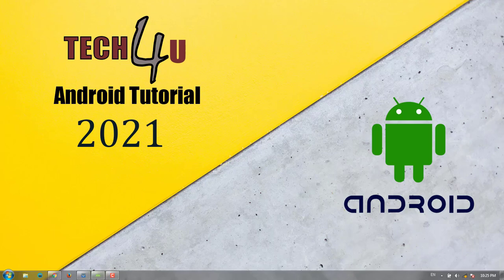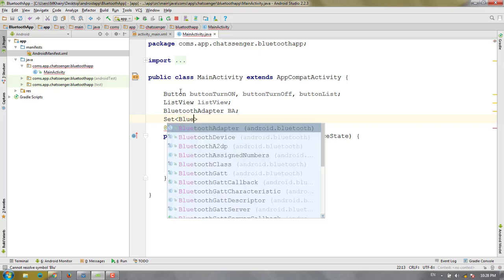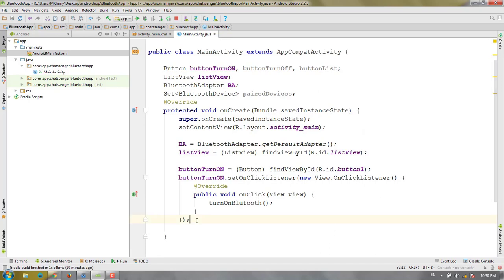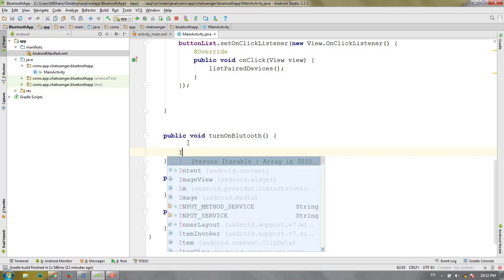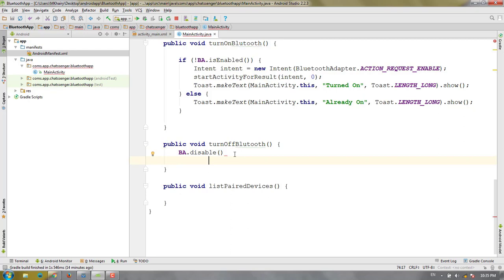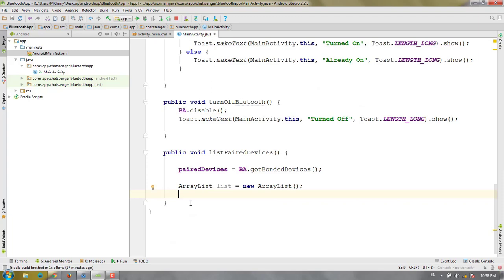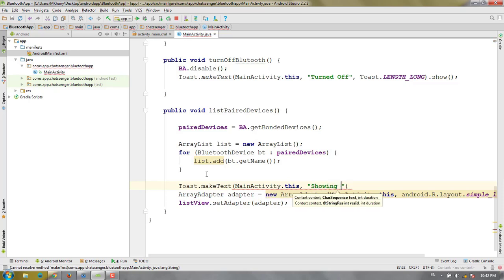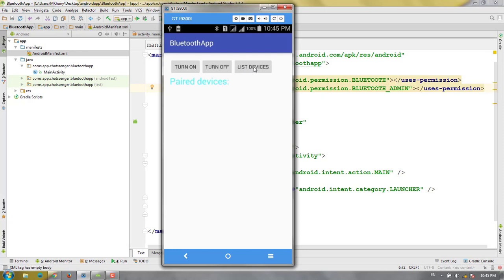Android Application Development 15 Android Bluetooth